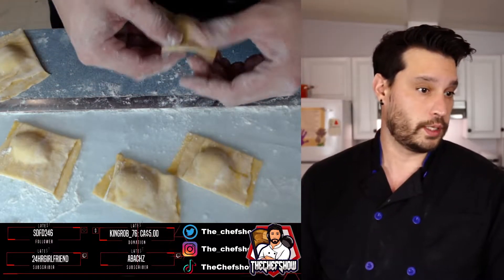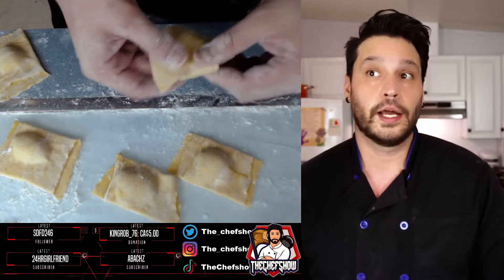DONT BE SCARED TO RAV | Butternut Squash Smoked Cheddar Ravioli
On this video, we made a homemade ravioli from scratch! With a little difficulty, but we improvised and made it through!

 Butternut Squash Fill

1 whole butternut squash Small diced into roughly half inch cubes
1 onion small diced
1 cup shredded smoked cheddar
1TBS garlic Minced or two cloves
Vegetable oil or olive oil ( i use sunflower oil)

In bowl combine all ingredients and toss them until coated. Place in oven proof baking dish and bake in oven at 350F until sqaush is tender cooked all the way through. Roughly 20-25 minutes.

2 cups flour
3 eggs
1 tbs oil
1 tbs Cold water
pinch salt

on flat surface, make a well with the flour and crack eggs into it, add oil salt and mix with fork. Slowling incoperating flour as you mix the eggs. Keep going until starting to form a sticky dough.

Start kneading in the rest of the flour. knead for 10 minutes. Dough should be smooth and slightly elastic to the touch. Wrap tightly and place in fridge to rest for 20-30 mins.

Cream Sauce
1 cup whipping cream
1 tsp garlic minced
1 tsp paprika
1 tbs butter
combine everything and bring to a simmer, and reduce down. Add more whipping cream if needed. Reduce until desired consistency.